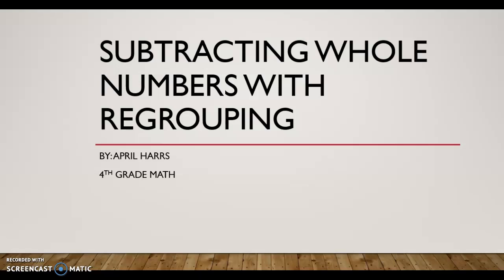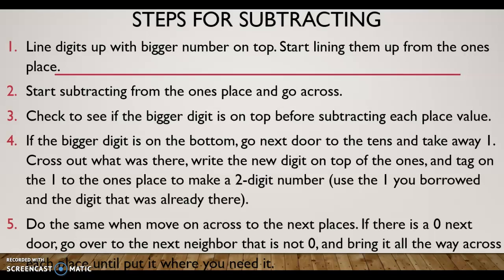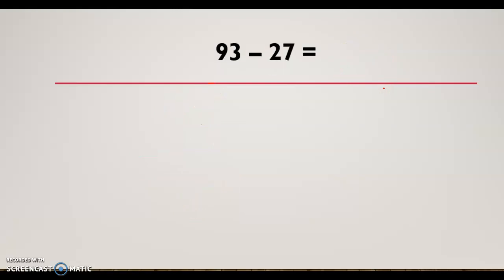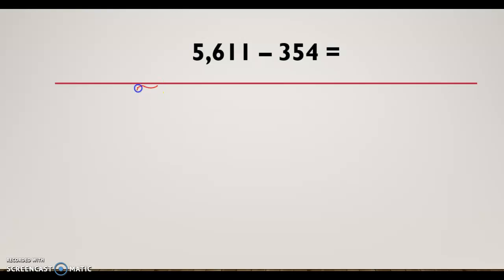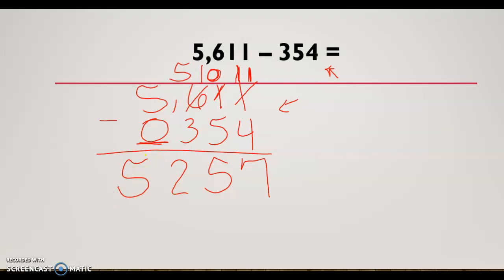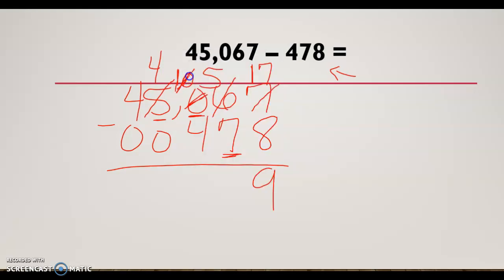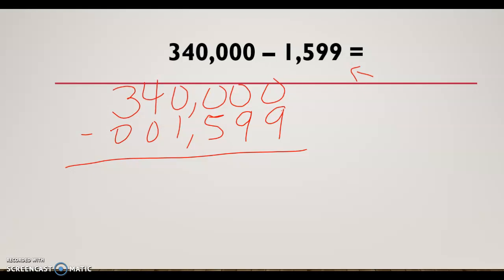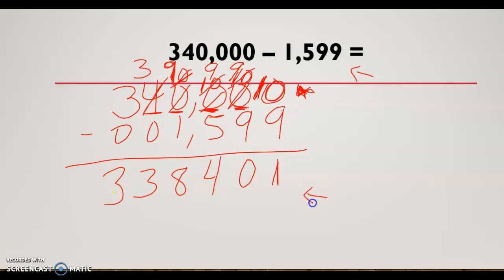Subtracting Whole Numbers with Regrouping